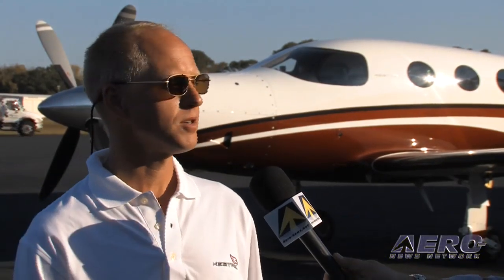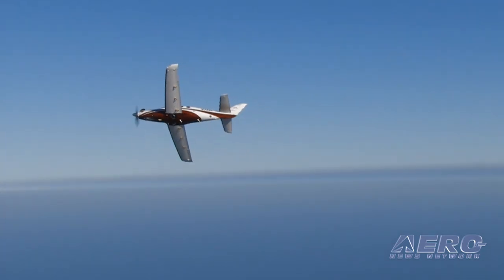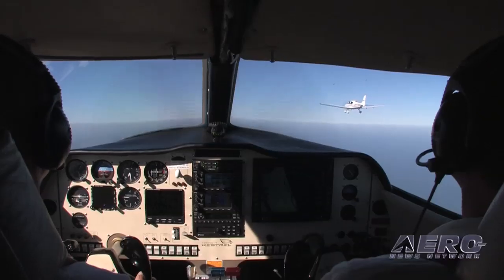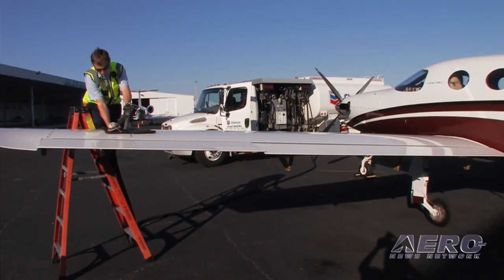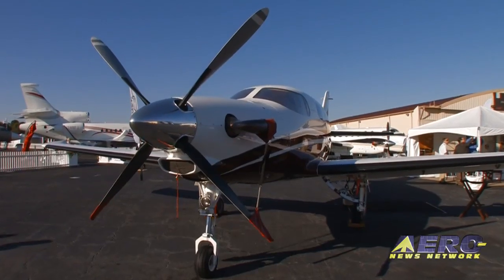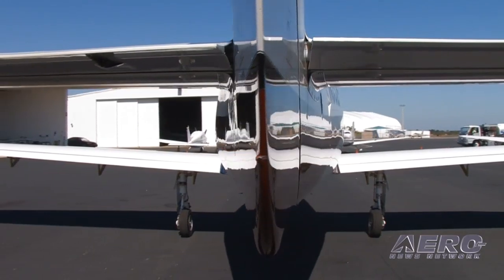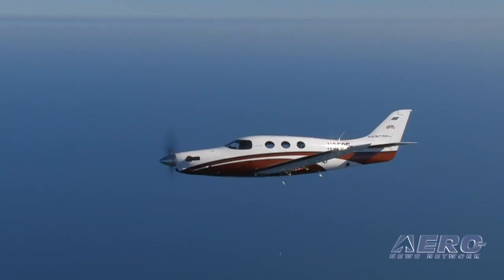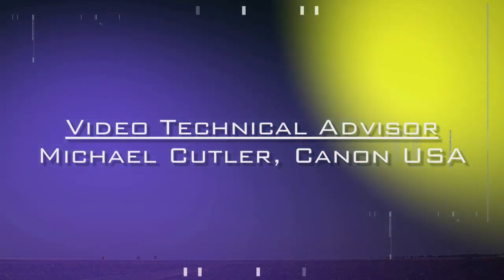Aero-TV: More Than Just 'FAST' - Klapmeier's Kestrel Starts Proving Itself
ANN Puts The Kestrel Through Its Paces After NBAA
The Aero-TV crews that produces ANN's industry-leading aero-video coverage LOVE Air-To-Air missions... as its not only a way to show an aircraft in its element... but also a means by which we can see an aircraft deal with the with the arduous tasks inherent in tight formation and the maneuvering required to get the gorgeous shots ANN viewers all over the world demand of us. It was also a great chance to talk to a pilot who has been piloting the Kestrel over the last few weeks as the bird is demoed all over the US in order to build support for this exciting program.
Kestrel Aircraft is a new company formed to complete the FAA certification and produce the Kestrel. The company will be led by CEO and Chairman Alan Klapmeier and other seasoned professionals with broad aviation and business experience. Alan has a rich and distinguished background in aviation. In 1984, he founded Cirrus Design and until recently, led the company which manufactured the largest selling piston aircraft in the world. He resigned from the company in 2009 to pursue other aircraft development ventures.
The Kestrel management team says its turboprop will carry more while flying further and faster, into and out of shorter runways. These benefits come from advanced aerodynamics and composite construction. The management team says it will position the new Kestrel to bridge the traditional gap between turboprops and substantially more expensive business jets.
Klapmeier calls the Kestrel, "an elegant solution for personal and business transportation that will redefine its class, while being economical and easy to operate." Join Aero-TV for a REALLY close look at the Kestrel inflight and a frank talk about how the bird is behaving throughout the rigors of its introduction to the US market.